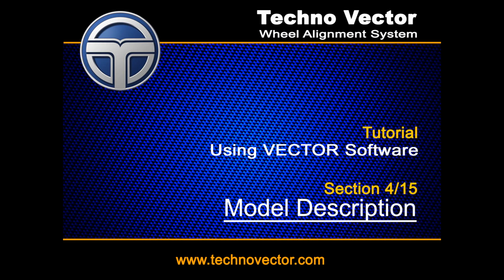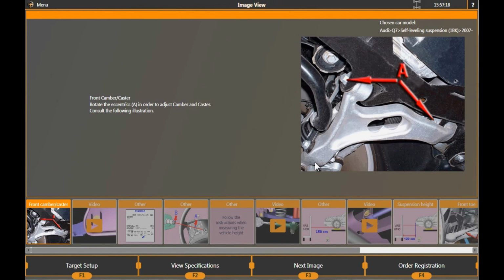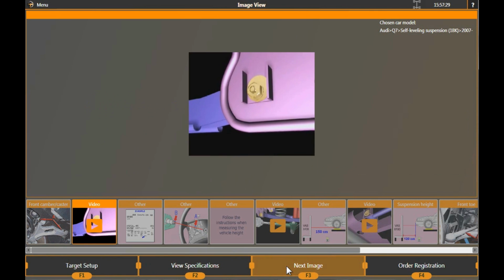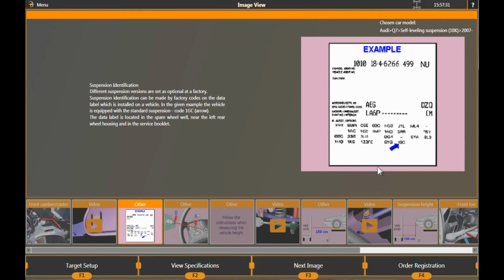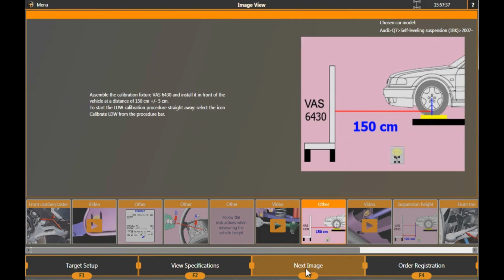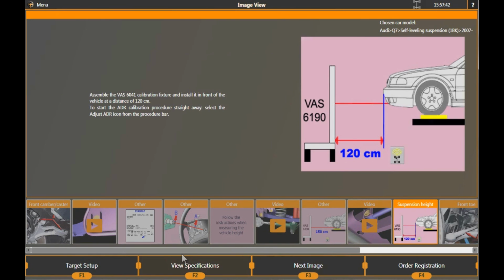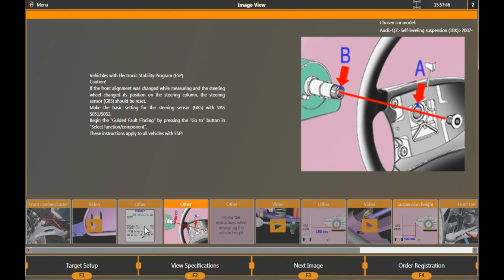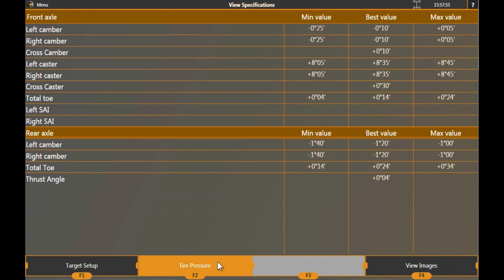4 Model Description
TechnoVector wheel alignment machine Software Tutorial
Step 4: Model Description